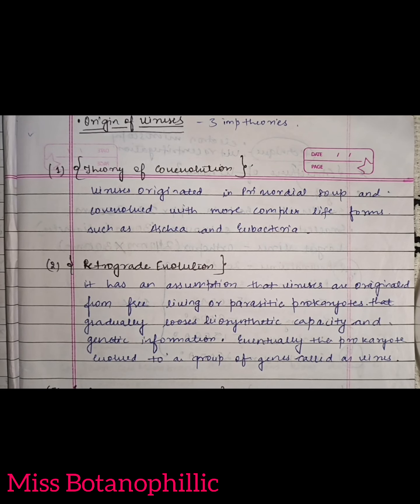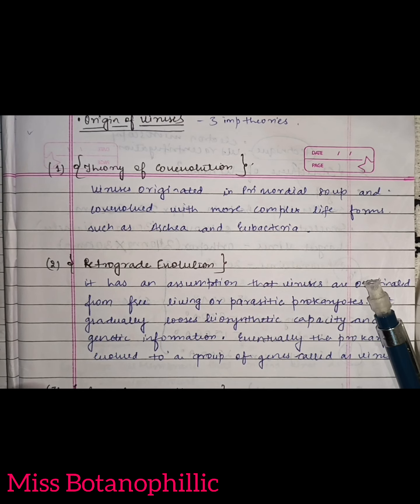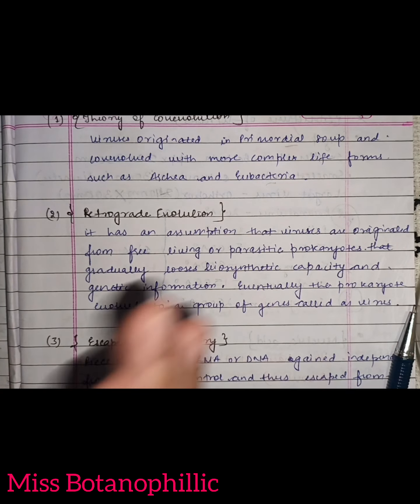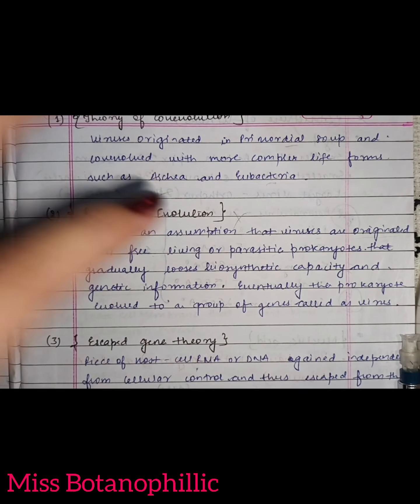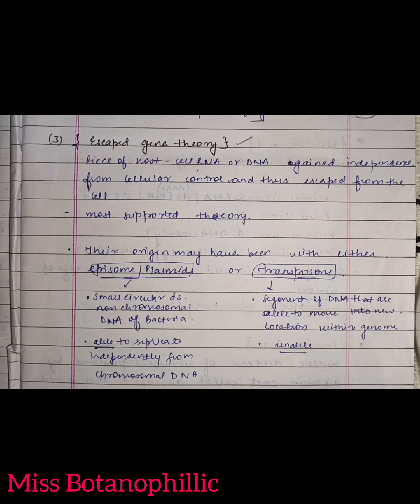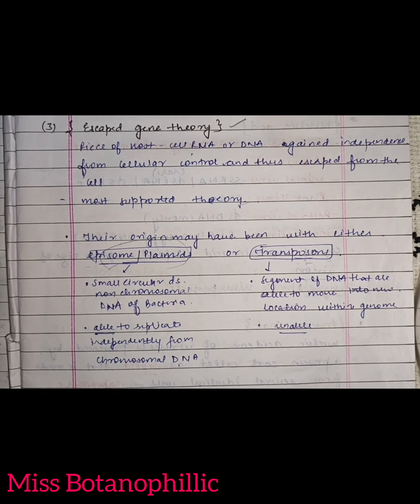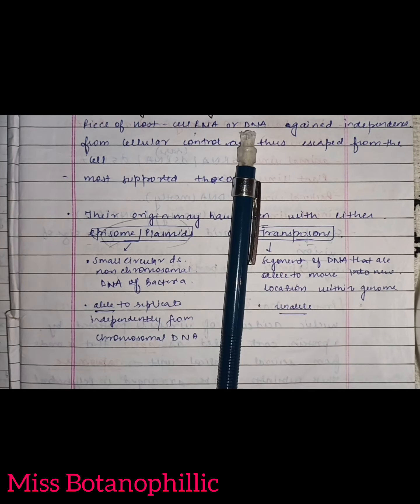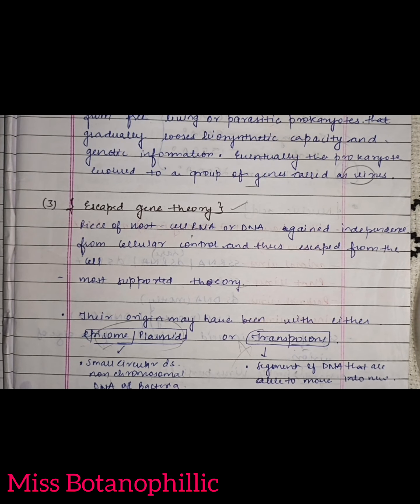Theory of evolution of Virus|| Notes on viruses Evolution theory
notes on theory of viruses evolution
evolution of viruses theory
 BSC MSC notes on evolution of viruses theory retrograde theory of virus evolution
 theory of Coevolution
Escape  gene theory
Easy notes on evolution of viruses theory